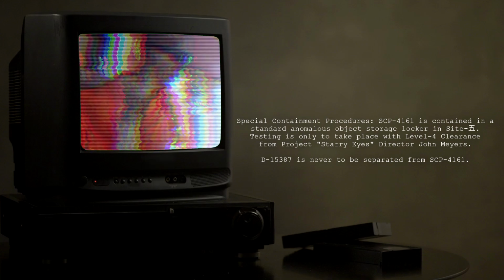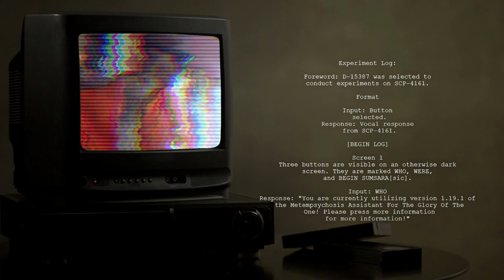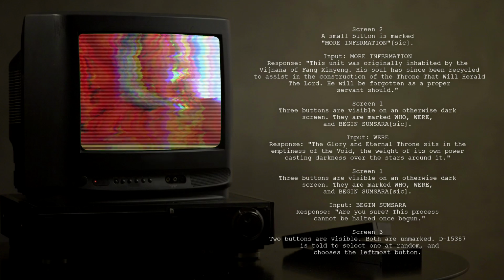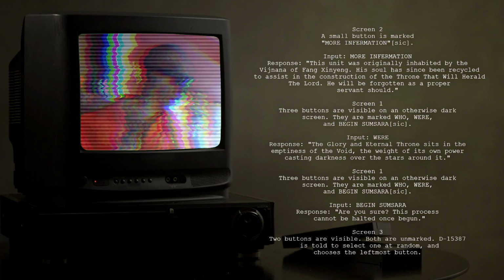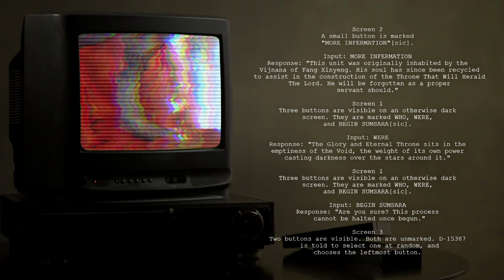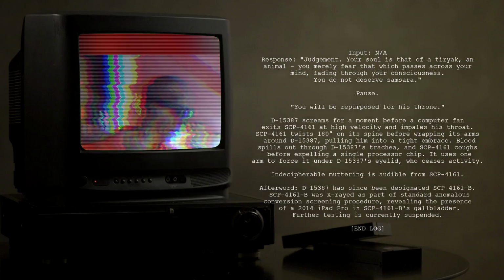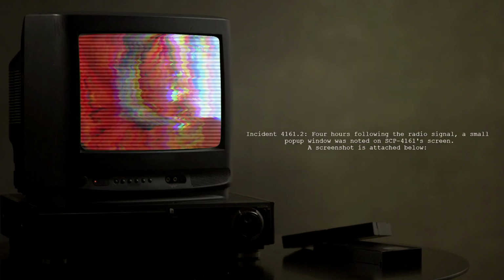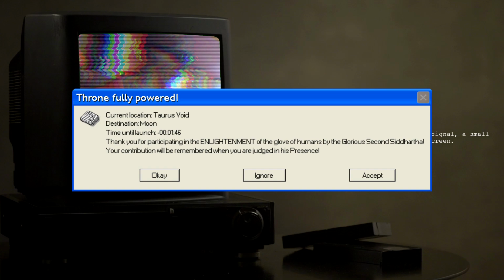SCP 4161 - METEMPSYCHOSIS. - SAFE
If you want to support what we are doing here, a like and a sub will be more than awesome! For those who want to do just that little extra bit more, head to our Patreon page where as little as a dollar a month, you can keep this channel going AND get some awesome extras to boot. There is no price of admission here, but for those who do that little extra, I certainly appreciate you.

Did you know that the narrator, Billie Dean Shoemate III is also a painter as well as a novelist, and a musician? Yes, really! He is also the host of the No Disclosure and Strange Places Podcasts, available everywhere.

Join our crew on the Strange Places Podcast if you are into the paranormal, the unexplained, ghosts, cryptids, ufos, true crime, out of place artifacts, and anything that has left the human race scratching its collective head. Strange Places, hosted by Billie Dean Shoemate III can be heard anywhere you get your podcasts.

If you are into something a little more lighthearted; a palate cleanser from the scary, join our crew on the No Disclosure Podcast, the most insane and irreverent place on the internet for all things weird news, dumb criminals, and the antics of Florida Man. There is a little Florida Man inside all of us. Unleash yours and listen to No Disclosure on any podcast platform.